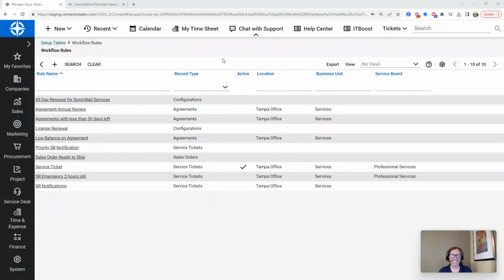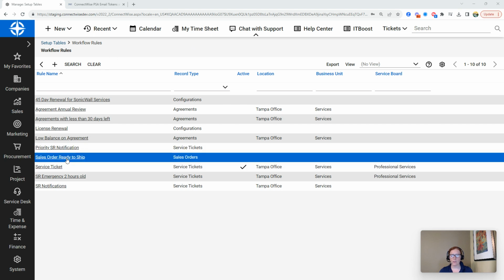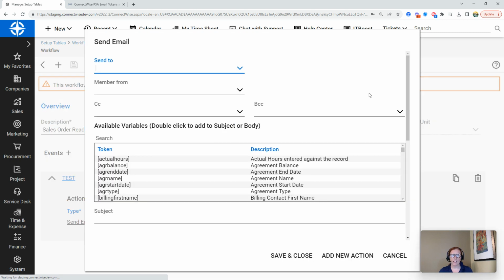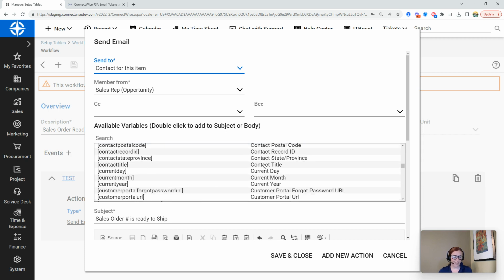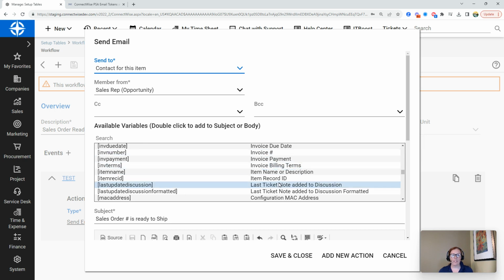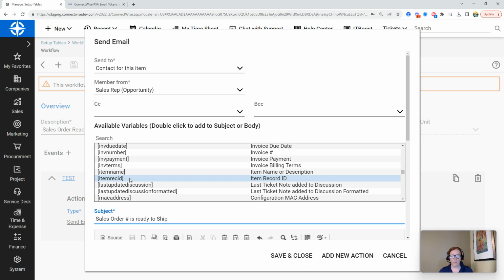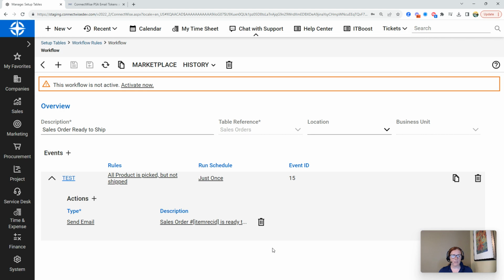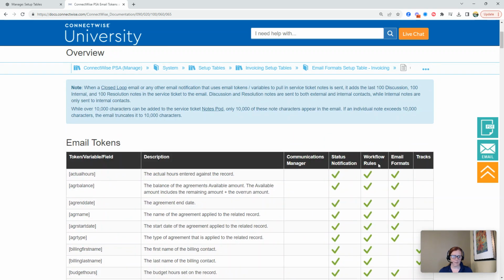Adding Sales Order Number in Workflow Rules - Connectwise Manage (Connectwise PSA)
Ever wonder how to add the Sales Order number email token in your workflow rules? Here's the solution!
Have any other questions about Connectwise Manage? Ask me below!